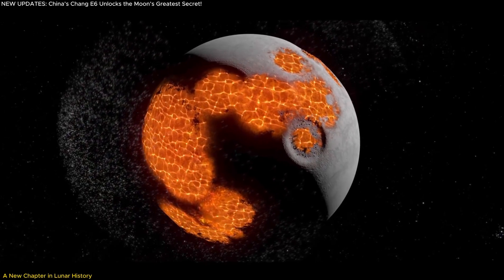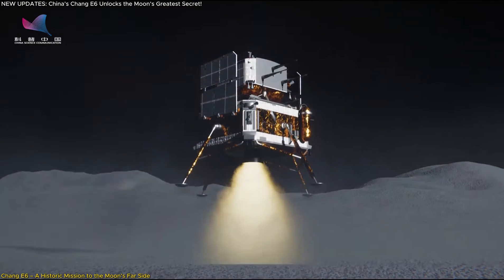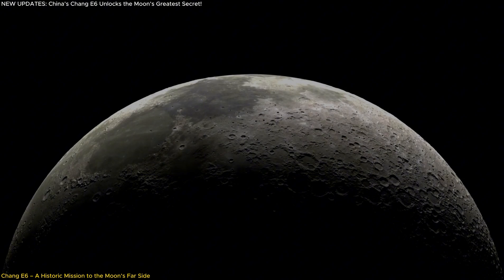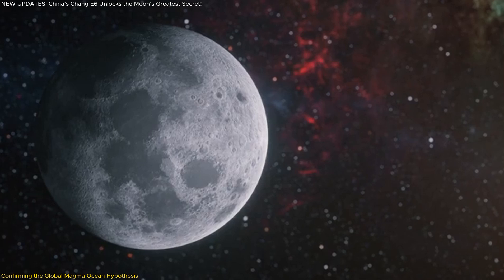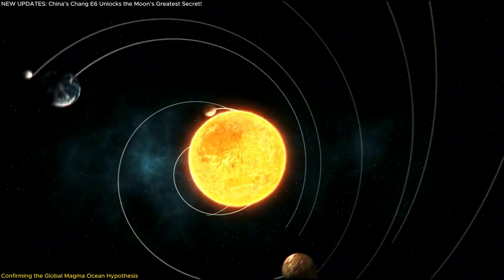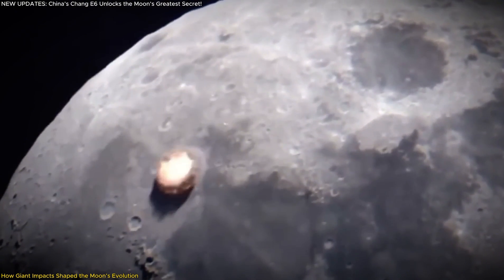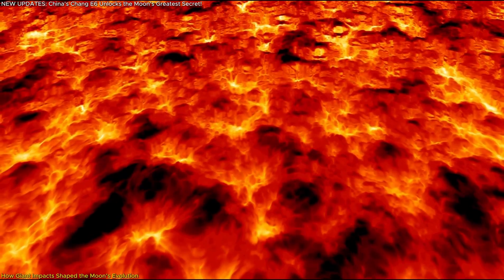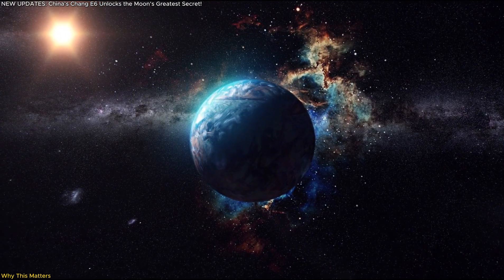NEW UPDATES: China’s Chang’e 6 Unlocks the Moon’s Greatest Secret!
BREAKING DISCOVERY! The Chang’e 6 mission has confirmed that the Moon was once covered in a global ocean of molten rock!  Scientists analyzed lunar samples from the Moon’s far side, proving that both sides share the same volcanic history, validating the magma ocean theory.
But the surprises don’t stop there! Chang’e 6 also revealed that massive asteroid impacts shaped the Moon’s evolution, helping us understand not only lunar geology but also Earth’s history and exoplanetary formation.
Why does this matter? Because the Moon acts as a time capsule, preserving records of ancient cosmic events that shaped the solar system!
Watch now to uncover the secrets of the Moon’s fiery past!